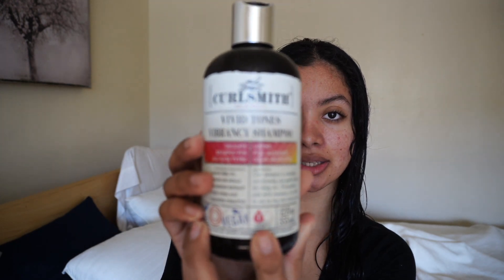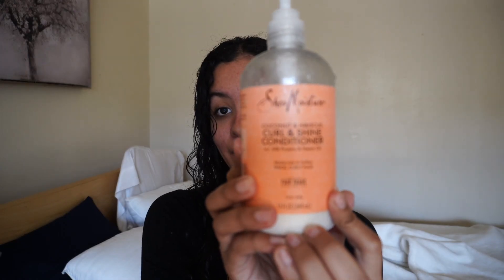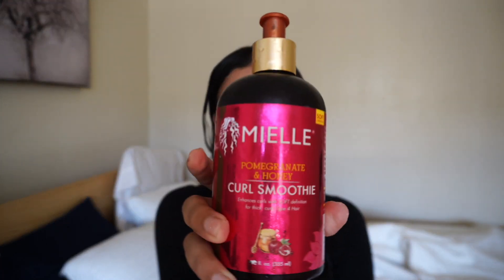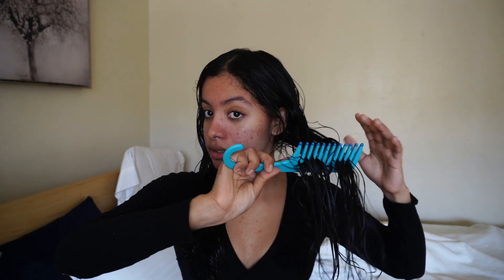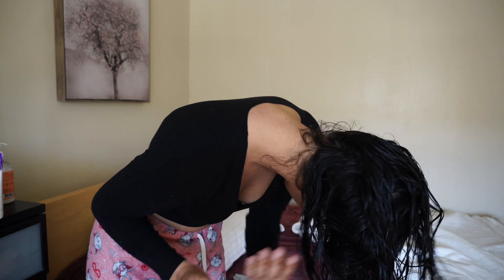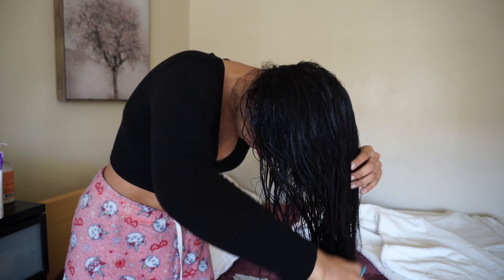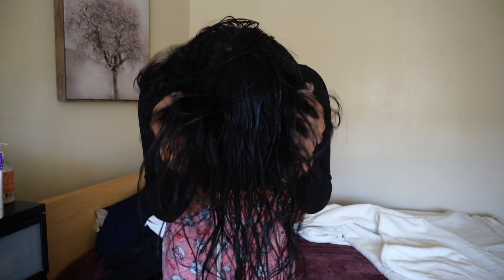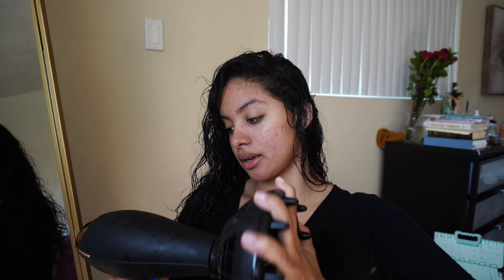My Curly Hair Routine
In todays video I show you my curly hair routine and what I do on my hair wash day . I also share the products I use in order to have define and volume curly hair . I hope you enjoy the video .